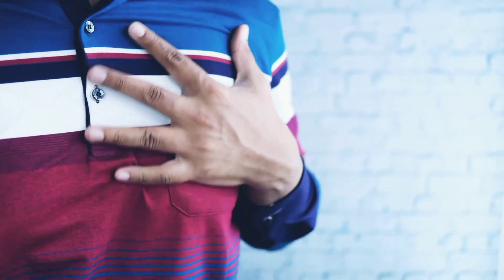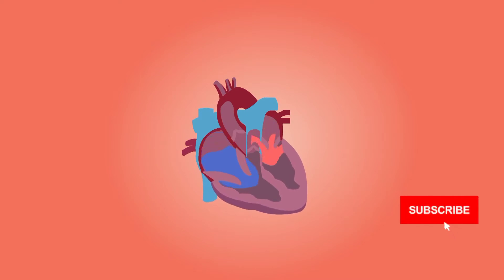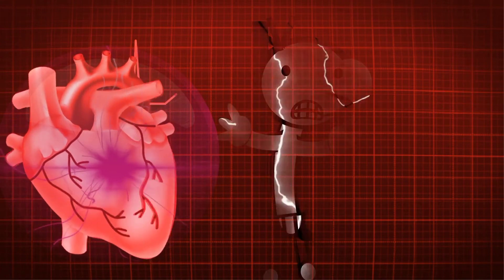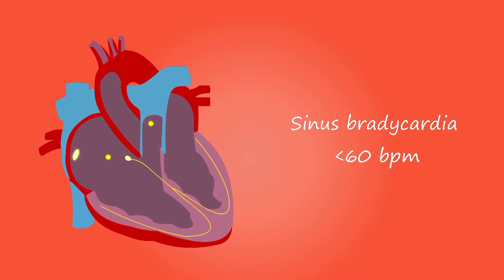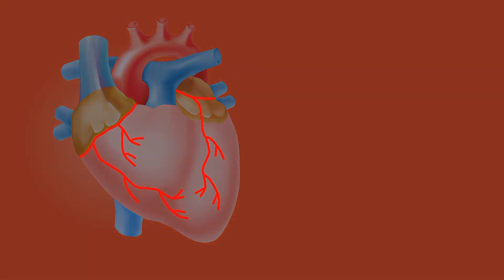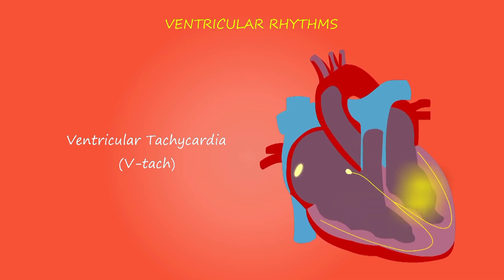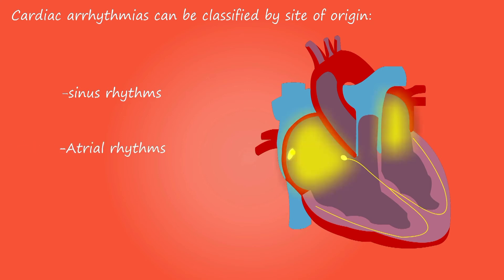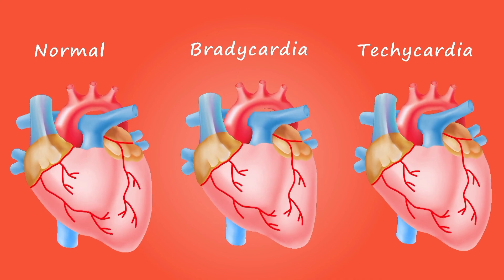Heart Attack Symptoms! Do Not Ignore!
Heart Attack Symptoms: Warning Signs You Should Never Ignore